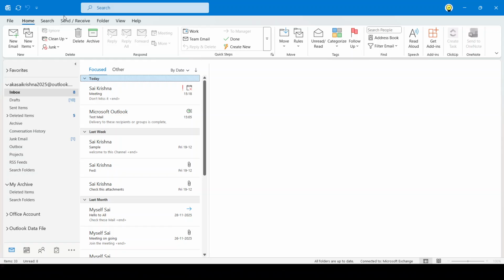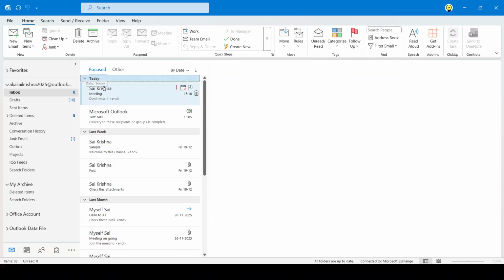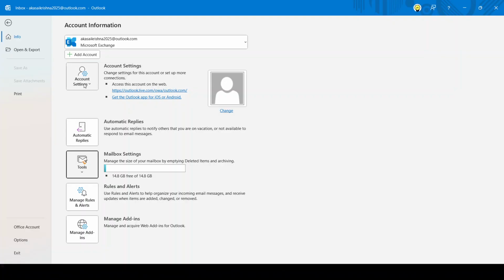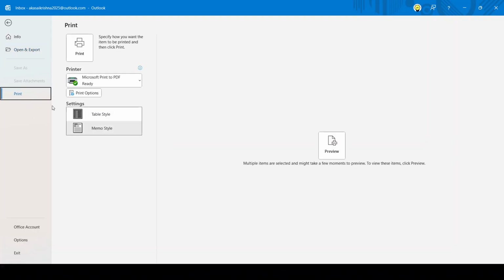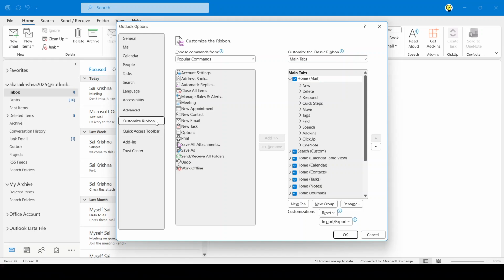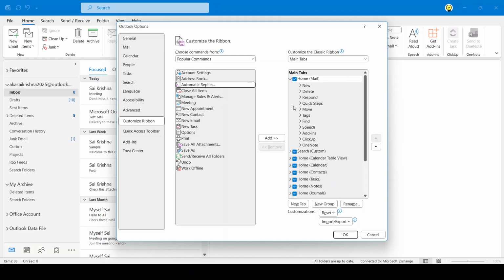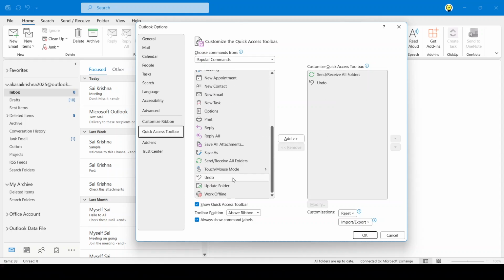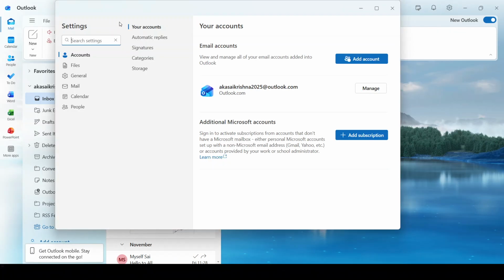How To Find & Customize File Tab In Outlook 2026 (Step By Step)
In this video, I will show you How To Find & Customize File Tab In Outlook, step-by-step guide.

In This Video, We'll Show You 👇
Customize Outlook File Tab
Outlook Navigation Pane
Outlook Quick Access Toolbar
Outlook Ribbon Customization
Outlook File Menu
Outlook Options
Outlook Settings
Outlook File Management
Outlook Productivity
Outlook Tips And Tricks
Outlook Tutorial
How To Customize Outlook
Outlook 2021 File Tab
Outlook 365 File Tab
Outlook Web File Tab
Outlook Desktop App
Outlook File Options
Outlook Customize View
Outlook Navigation Options
Outlook Customization Guide
Outlook File Access